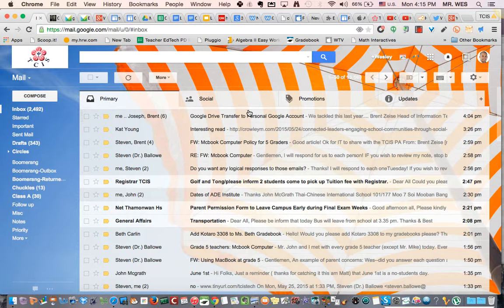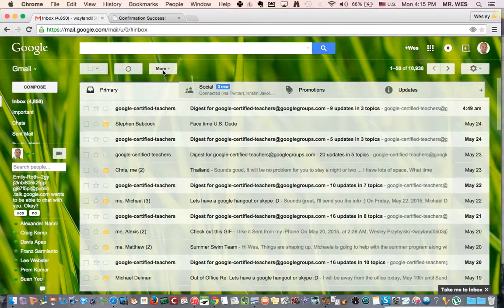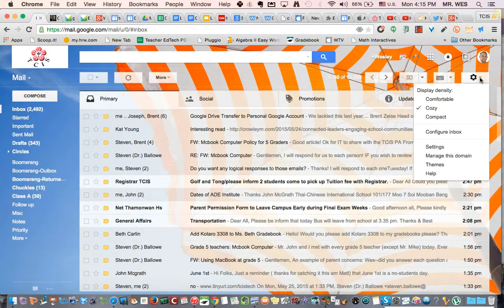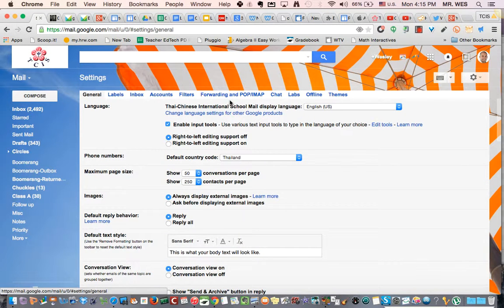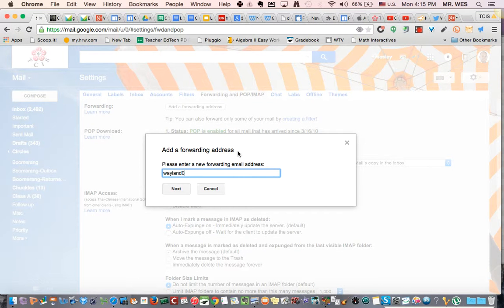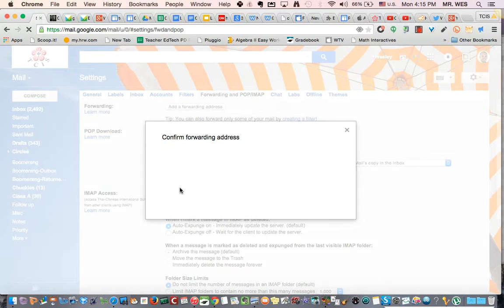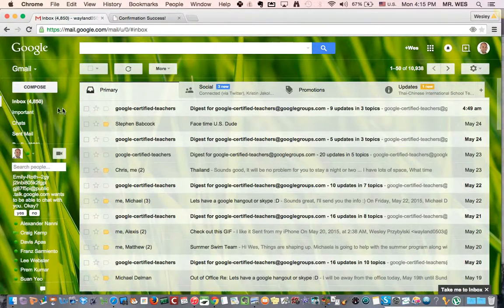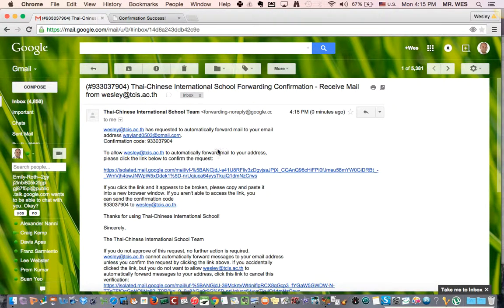Forward E-mail from school account to personal account